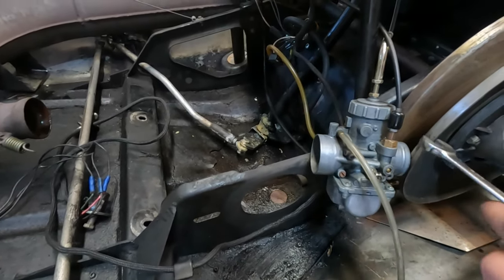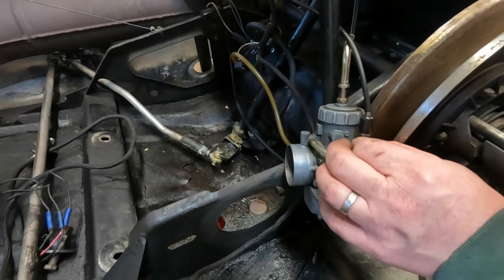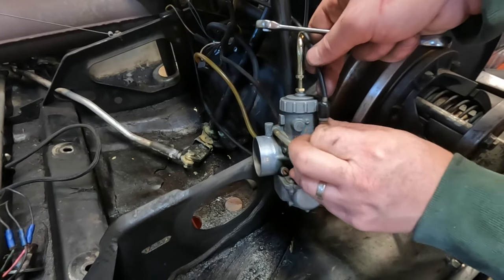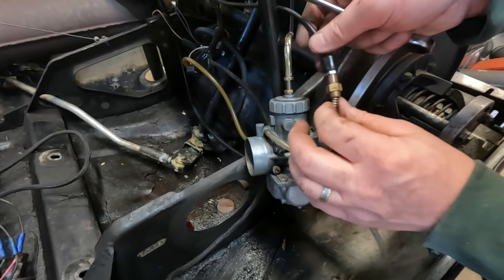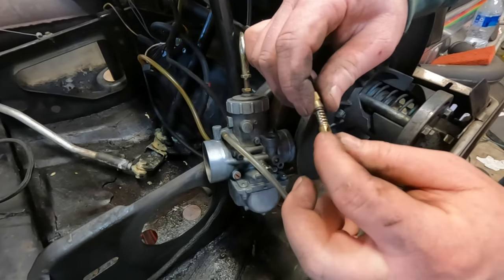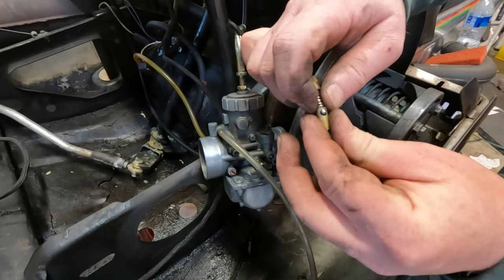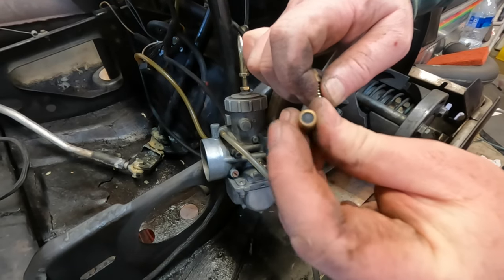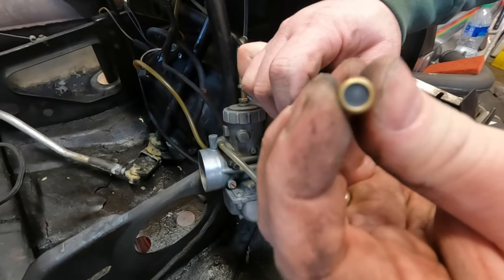How To Replace Mikuni Carburetor Choke Plunger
Replacing a choke plunger on a vintage snowmobile mikuni carburetor.

Amazon link for MK-412 kit